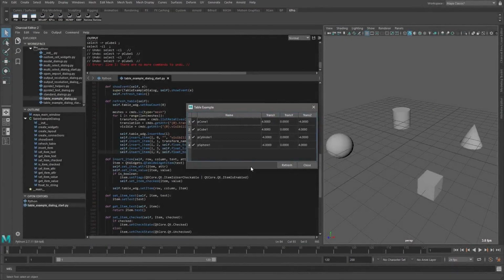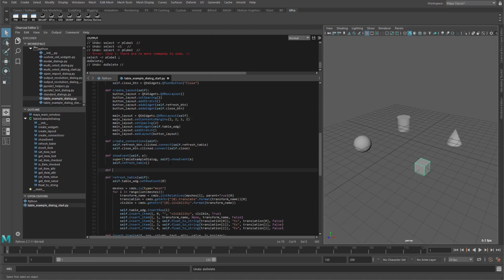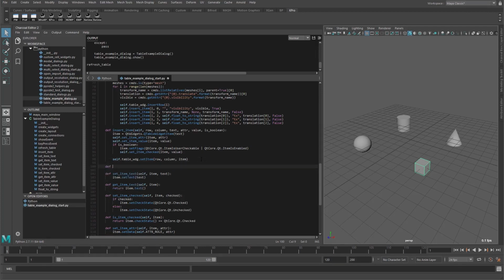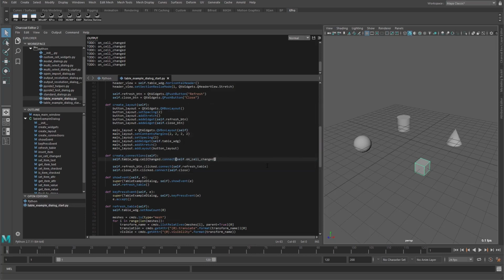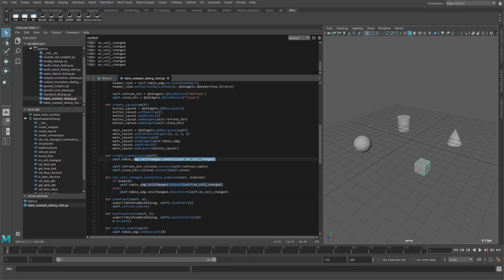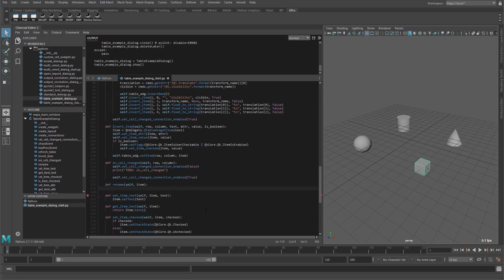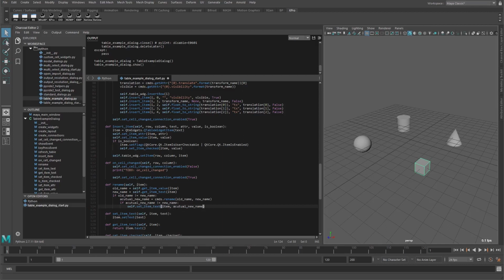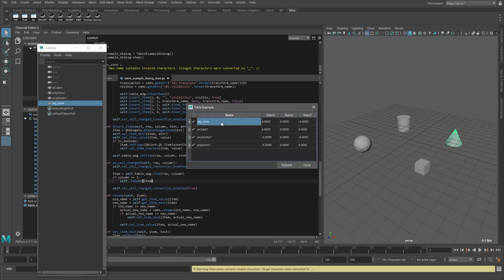21 QTableWidgets Part 3